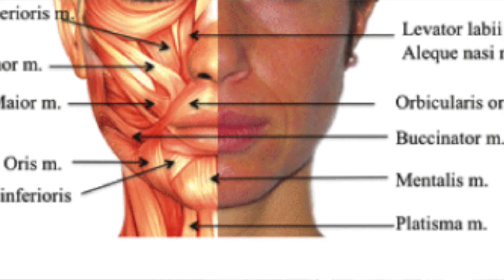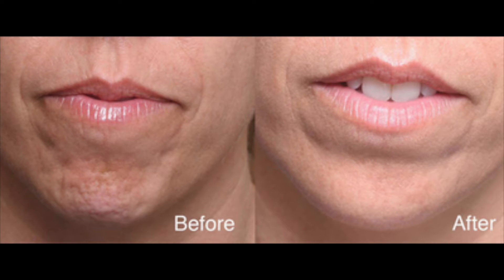How do you fix a dimpled chin?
Nadine Frame, Cosmetic Consultant for Dr. Gidon Frame discusses a quick, safe and inexpensive solution for smoothing a dimpled chin.
Anti-Aging Medical & Laser Clinic
2200 West  4th Ave.,
Vancouver, B.C.
Canada
V6K 1N8